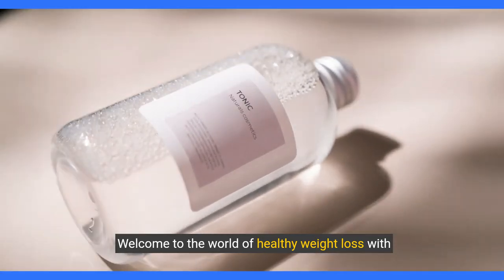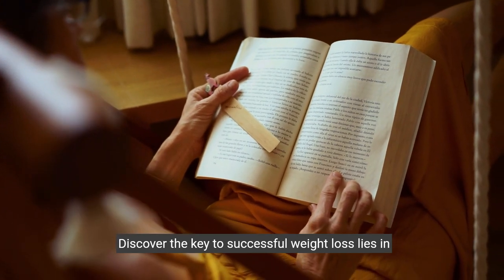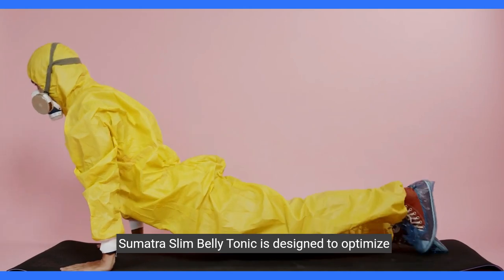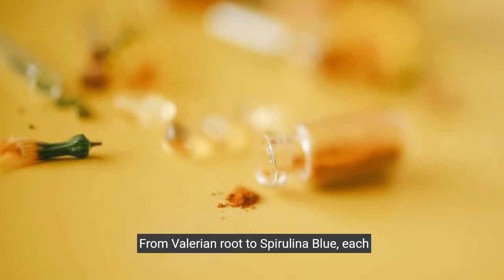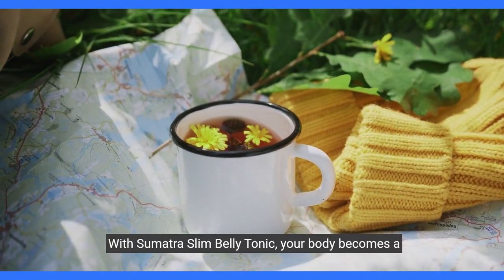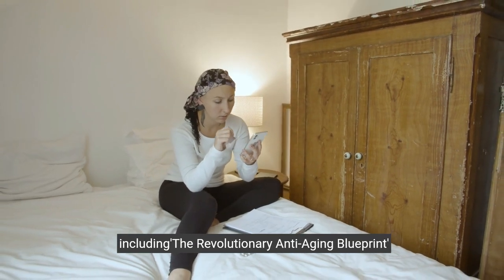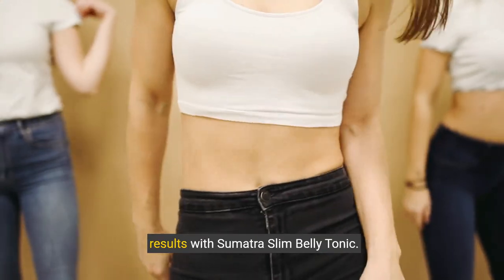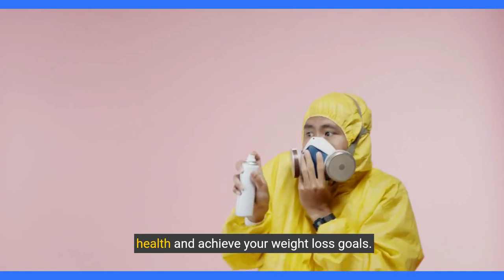"Unlock Your Weight Loss Journey: Discover the Secret Today!"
"Embark on a transformative weight loss journey that's not just about shedding pounds, but about discovering a healthier, more vibrant you. Our unique approach combines science-backed strategies with personalized support to help you achieve your health goals sustainably.